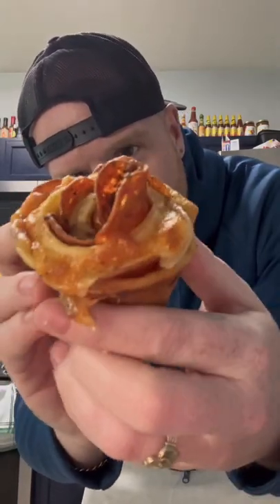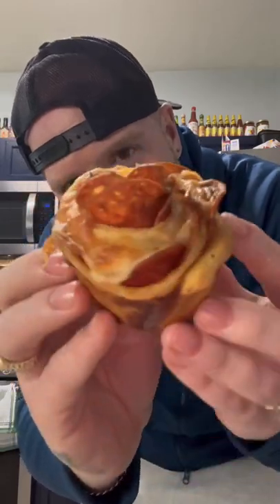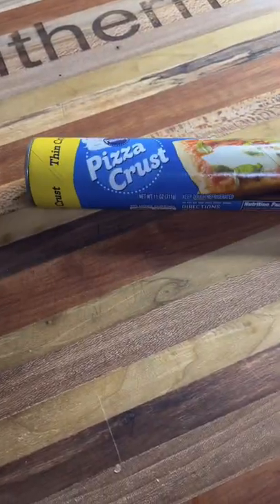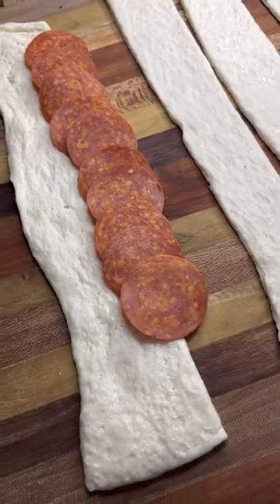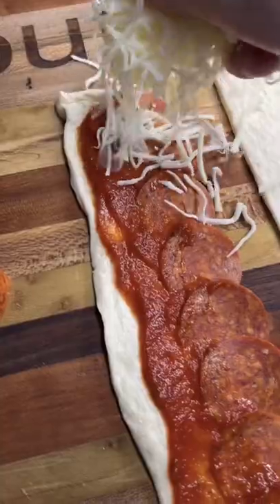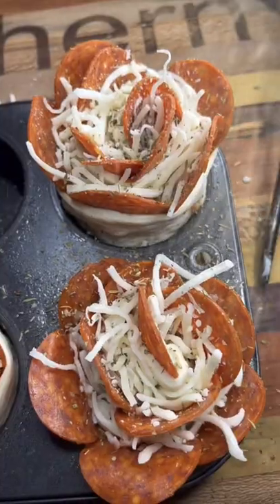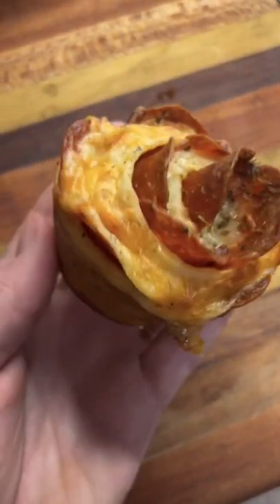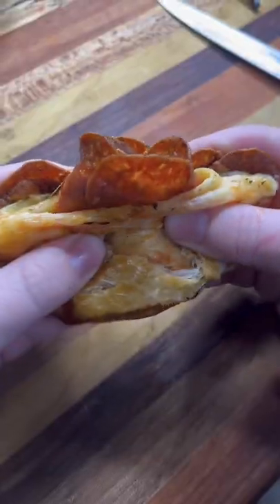Pepperoni Pizza Roses!! Best Snack ever!!